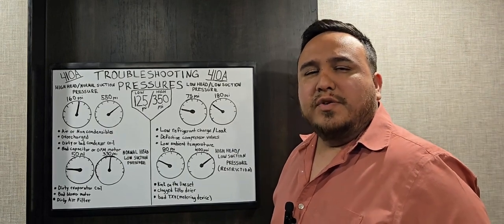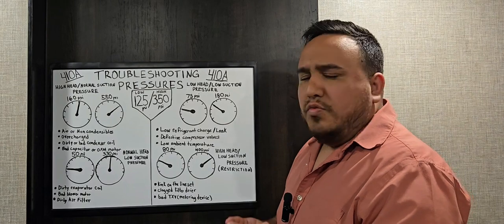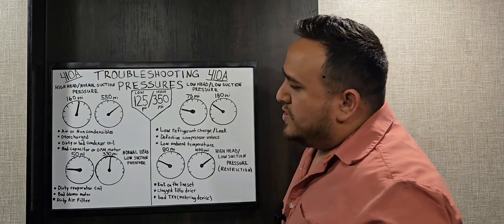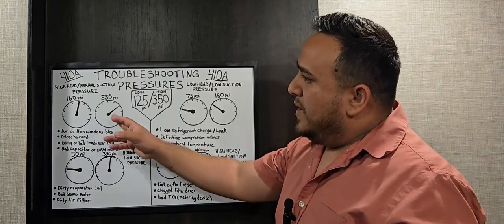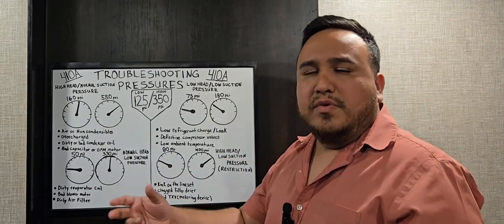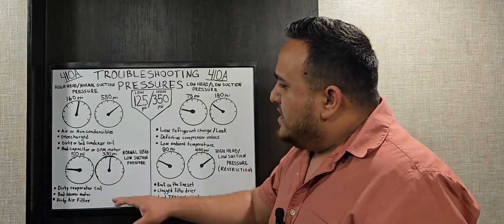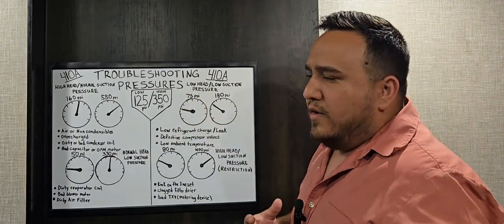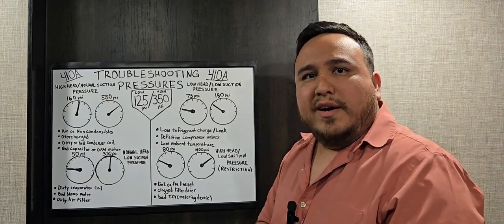HVAC Troubleshooting 101: Mastering Pressure Issues Like a Pro!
In this video, we dive deep into troubleshooting pressures in an HVAC system, specifically focusing on R-410A refrigerant. I’ll walk you through the different pressures you might encounter during system operation, explaining what each one means and how to identify potential issues. From low suction pressure to high discharge pressure, I’ll show you how to pinpoint the cause of abnormal readings, whether it’s a refrigerant leak, clogged filter, or compressor problems. By the end of this video, you’ll have the knowledge and skills to solve those pesky pressure problems and get your HVAC system running smoothly again!

Grab a copy of my eBook

Stop guessing — start understanding. I've created a new eBook, Guide to Understanding HVAC Pressures, that breaks down suction and discharge readings so you can troubleshoot faster and with confidence.

📘 Perfect for beginners and pros alike!